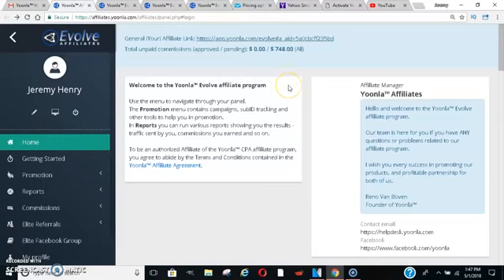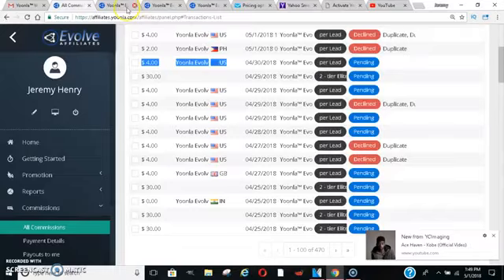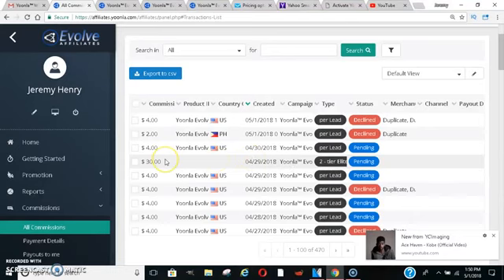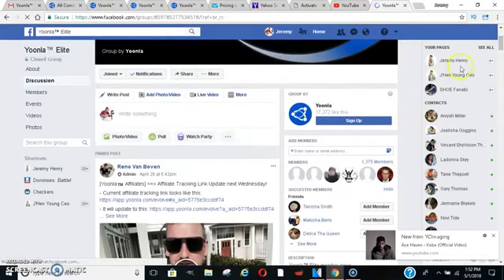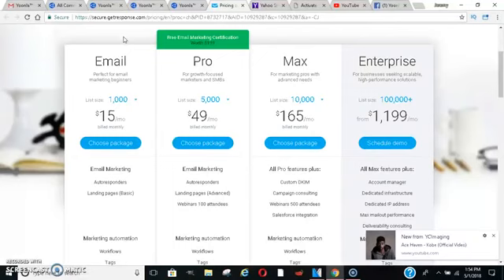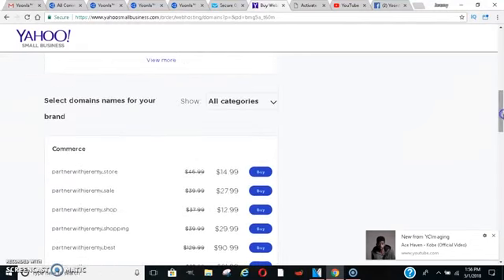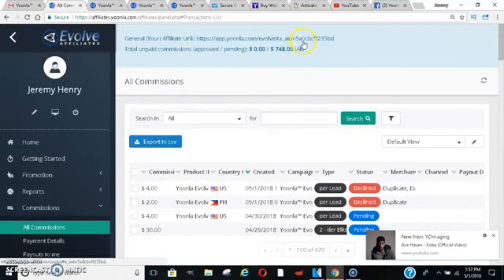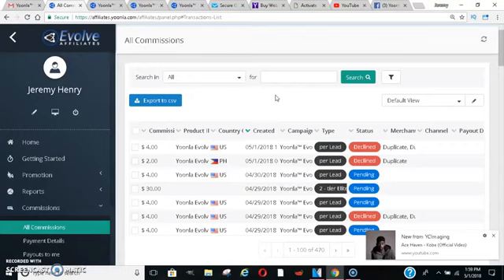YOONLA REVIEW - yoonla scam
- yoonla review yoonla results yoonla cpa.

yoonla honest review.

(yoonla review) "yoonla review"  yoonla scam. this is my review of yoonla in hindi!
★★ join yoonla here ★★.

yoonla review    yoonla evolve review 2018   make money online fast.
yoonla review  make money online.